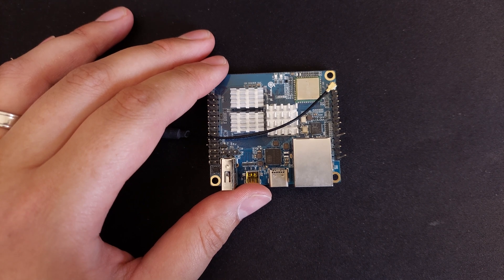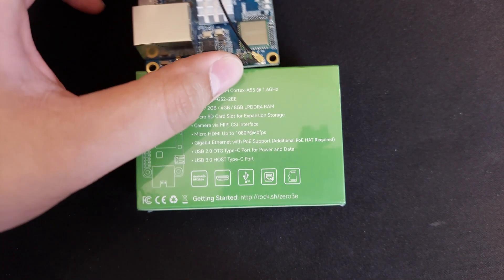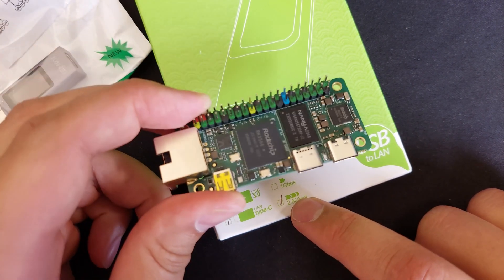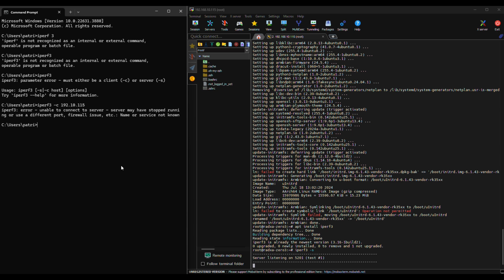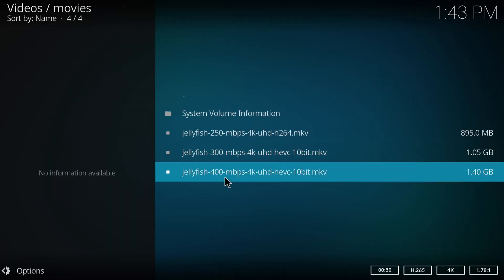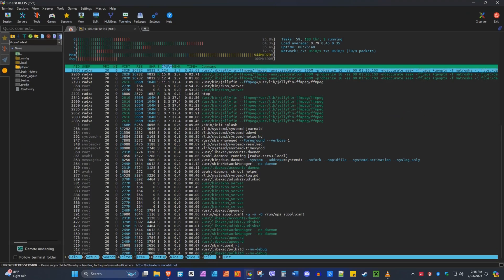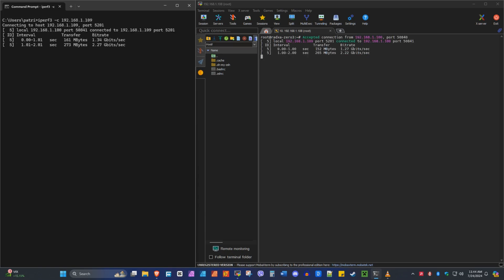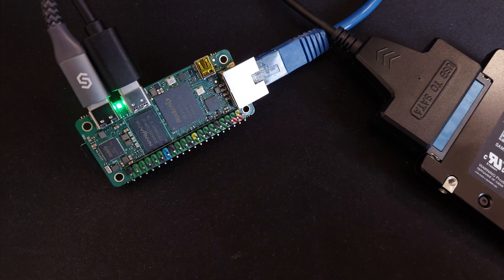Radxa Zero 3E - Cheapest, Fastest NAS so far? USB3, Gigabit Ethernet, Under $20.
The Radxa Zero 3E just recently showed up and got rid of the wifi and gave us gigabit ethernet. The combination of Gigabit ethernet and USB 3.0 is a sweet combo and all for $16 (at the time of my purchase anyway lol) Let's do some tests involving Kodi, Jellyfin and Samba.

Amazon (aff link)
Aliexpress (aff link)